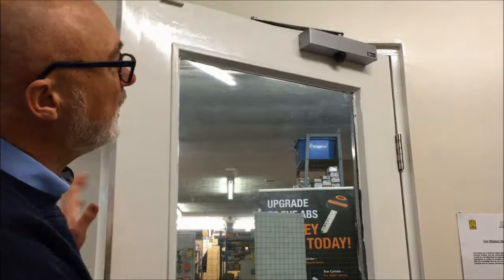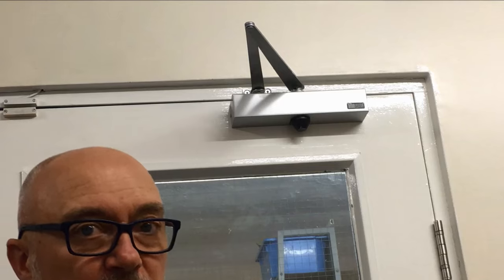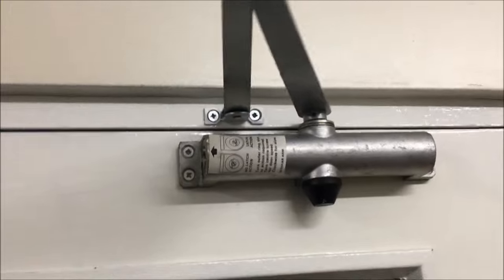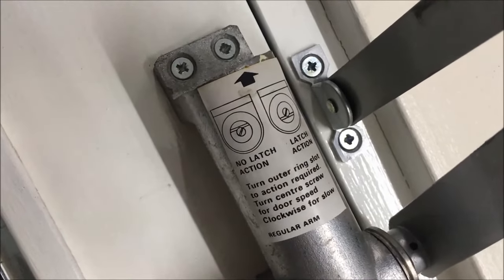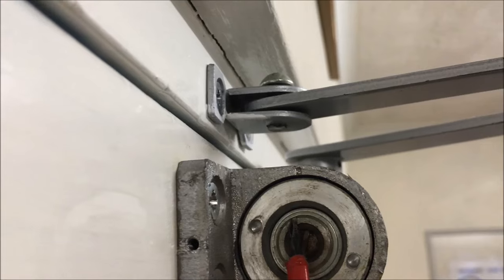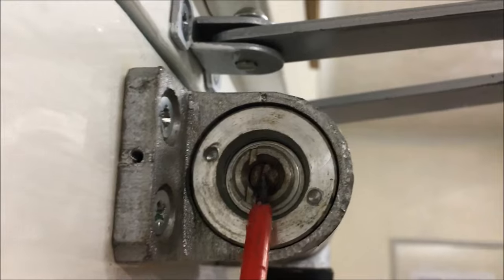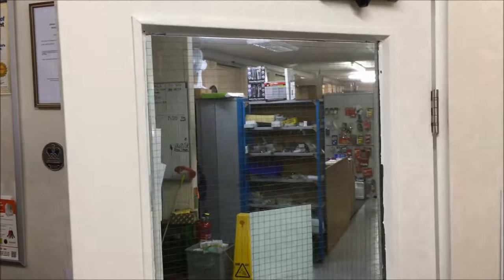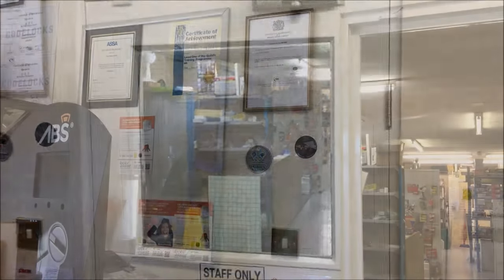How To Adjust An Overhead Door Closer?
Paul Harper-Smith of Lock Assist Ltd explains how to easily adjust an overhead door closer to ensure a smooth and quiet operation.